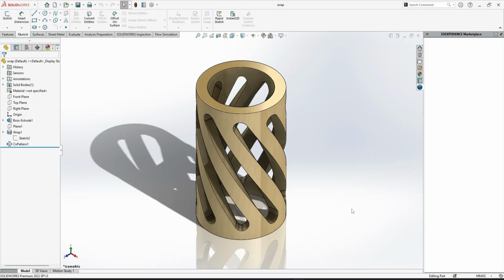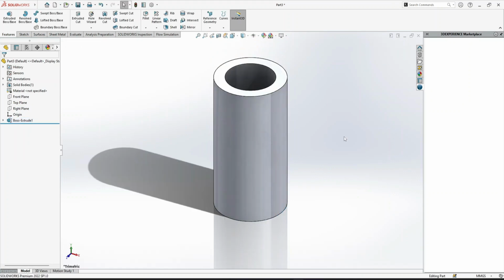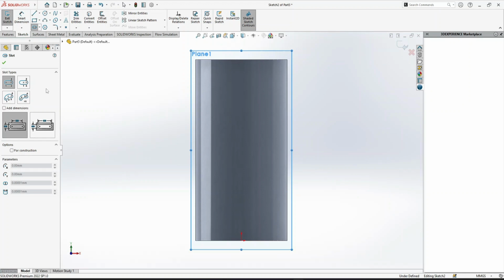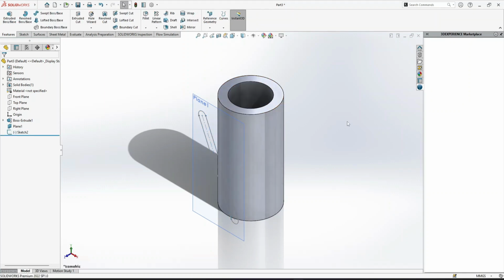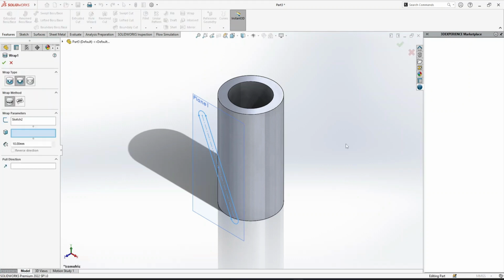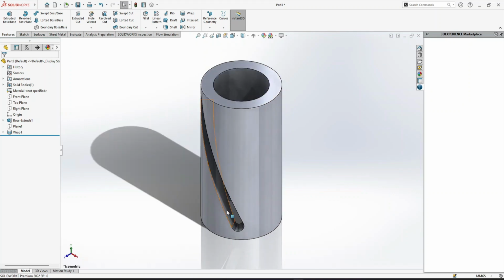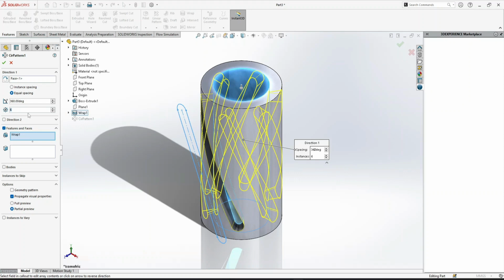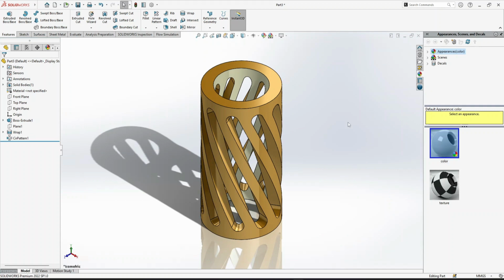Solidworks design || wrap in Solidworks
Welcome to CADSTATION ❤️
If you are looking for a quick and easy tutorial on how to use SolidWorks to create a perforated part, then this is the video for you! This video is designed for beginners, and will help you learn how to use SolidWorks to create a part out of sheet metal.
In this tutorial we are going to

Watch complete tutorial for better experience.